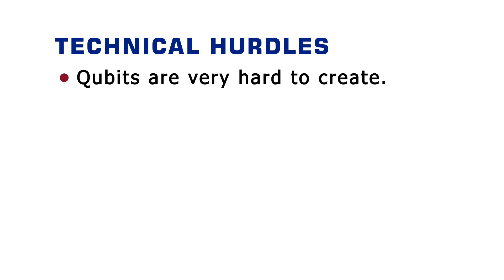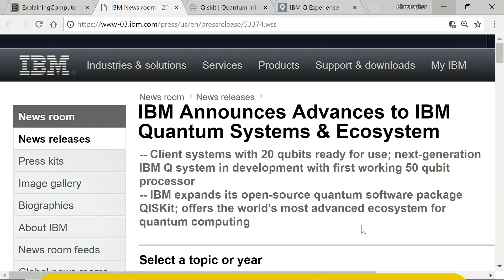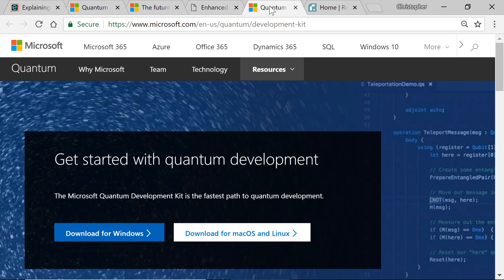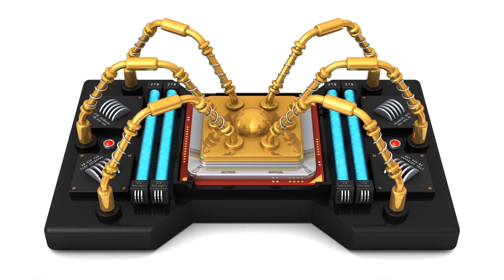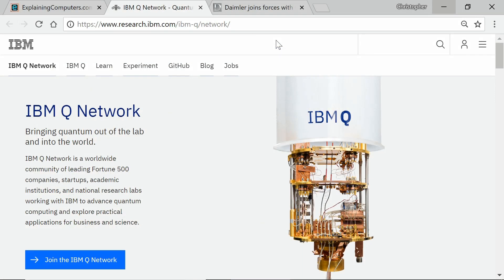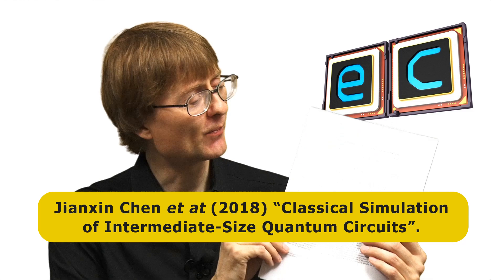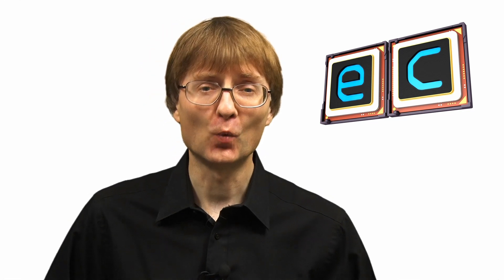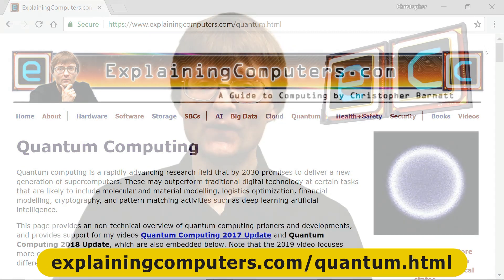Quantum Computing 2018 Update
Quantum computing review including major hardware and other announcements since August 2017. Also coverage of businesses investigating future quantum computing applications, and the issues surrounding quantum supremacy.

You may also find useful my 2017 quantum computing video, which provides more detail on different quantum computing technologies

The Alibaba engineers paper on simulating intermediate-size quantum circuits using traditional computers

You may also be interested in my book “Digital Genesis: The Future of Computing, Robots and AI”.